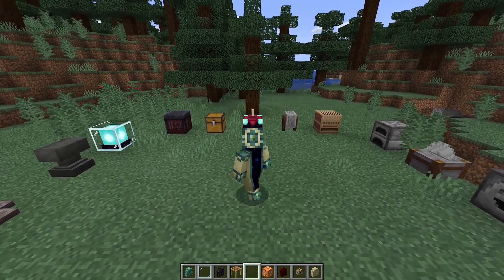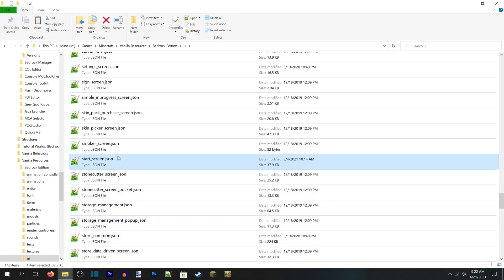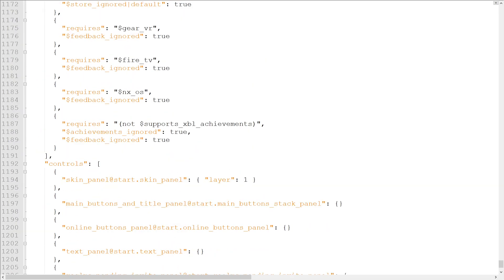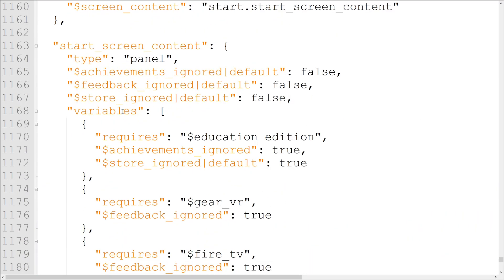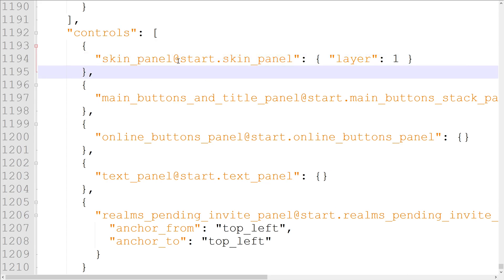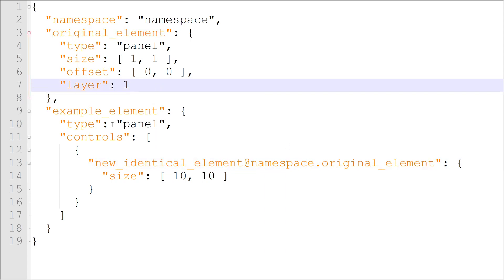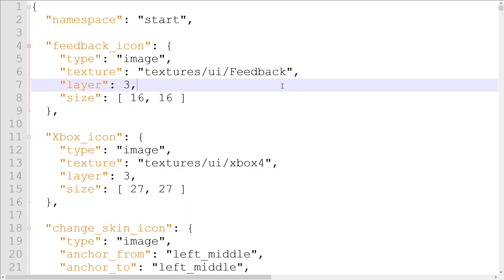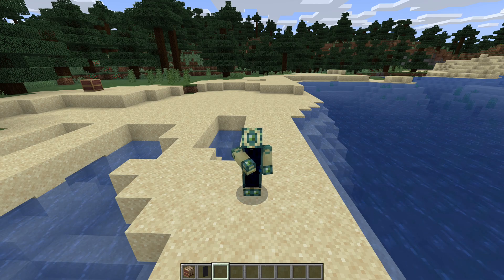UI Basics (Elements, Namespaces, Controls, Types, and More!) - Resource Pack Tutorial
Today, I introduce you to the wild world of Minecraft: Bedrock Edition's JSON UI. Enjoy!

Timestamps:
0:00 - Intro
1:10 - UI Files
1:32 - Namespace
1:52 - Elements
2:32 - The Element Hierarchy
3:36 - Phrases
4:25 - "Controls" Property
5:12 - @ Copying
5:54 - Example File
7:24 - "Type" Property
9:08 - Outro